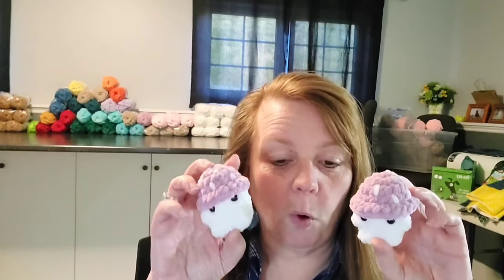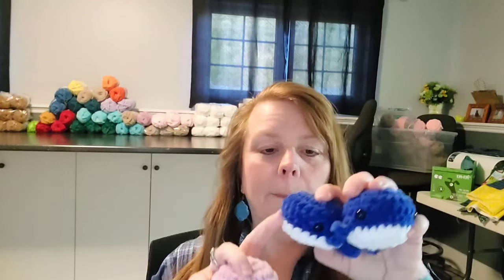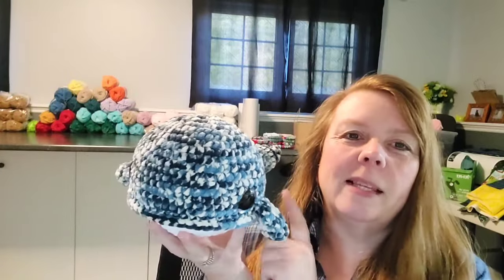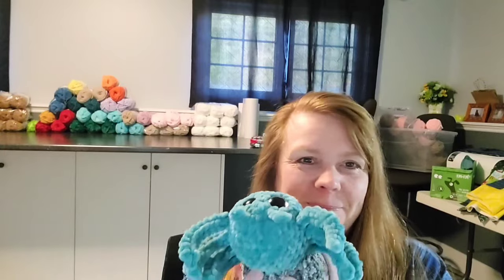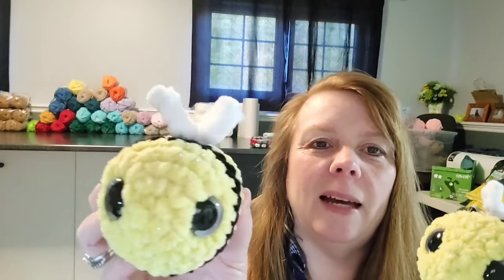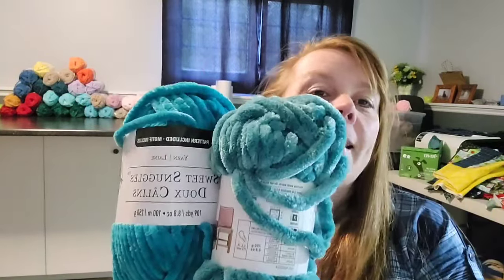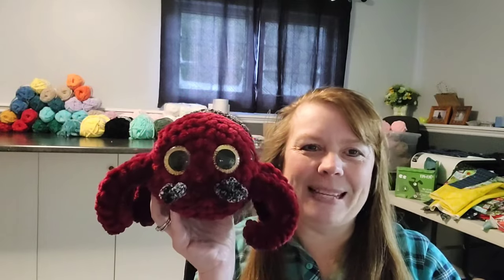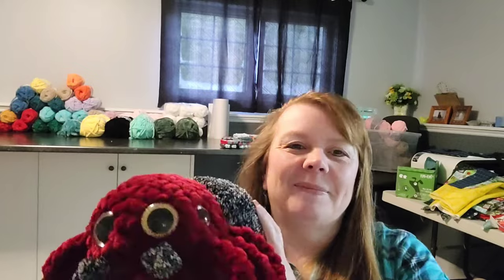Market Prep/Using Size 7 yarn for the first time/Crochet Plushies/My Favorite Crochet Designer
Here is my video on how I like to install the safety eyes I get from Ali Express :

Most of my makes are from All From Jade on Etsy she is my favorite designer!!

whales and sharks:

Whale Family:

Sabrina the Spider:

Tiana The Sea Turtle: